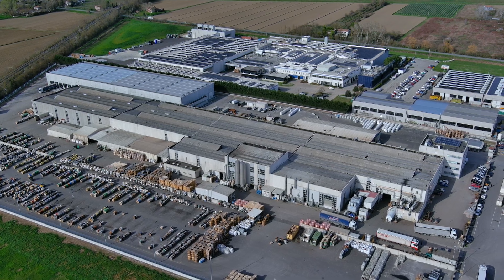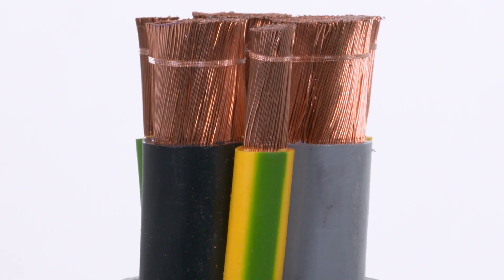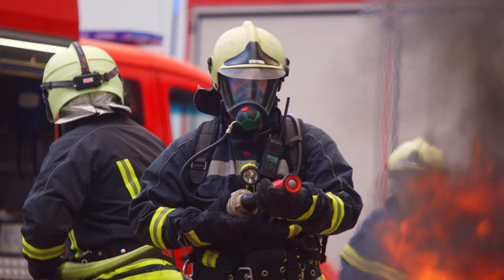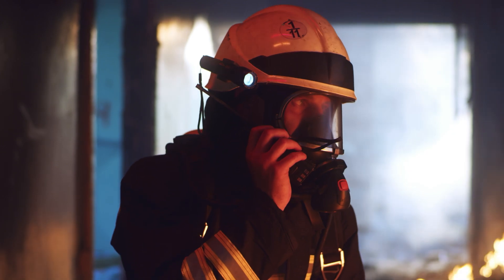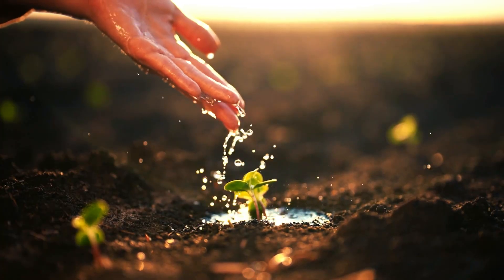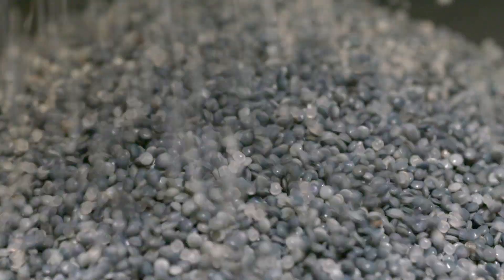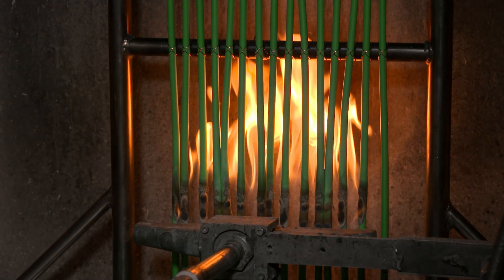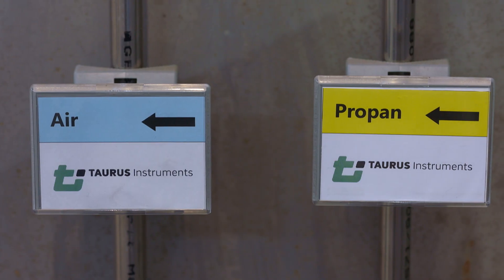"Low Smoke Halogen Free: Safe and Sustainable Cables for Every Application"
Every environment deserves maximum safety! Our Low Smoke Halogen Free cables from General Cavi are designed to reduce risks during a fire, minimizing toxic emissions and fumes. With ecologically sustainable materials, we offer an innovative solution for safety in every facility.